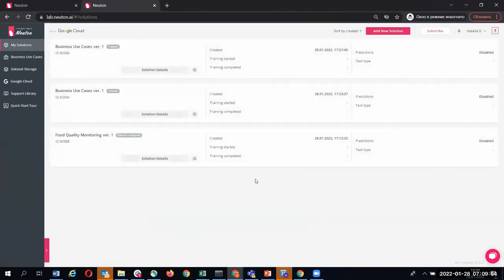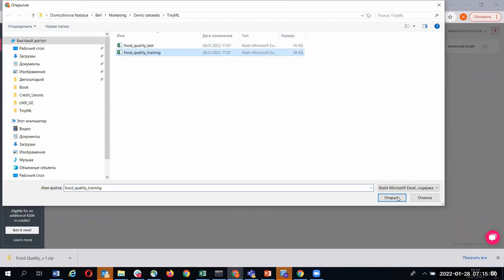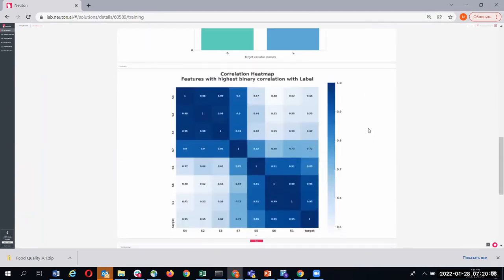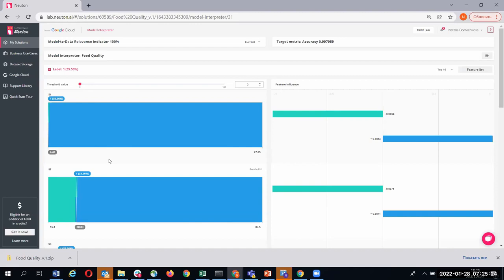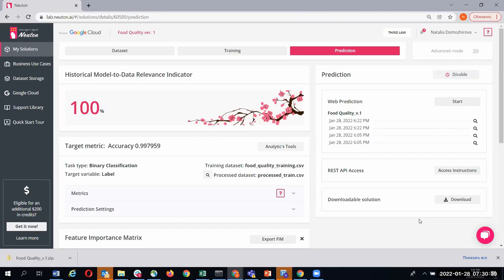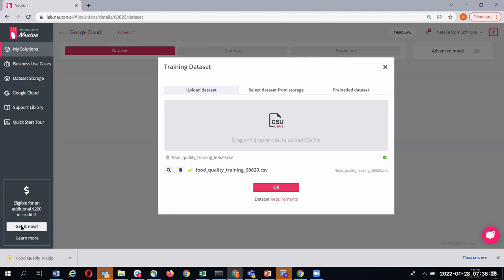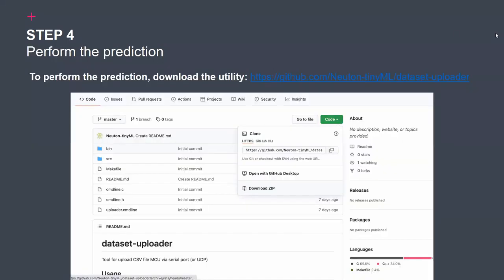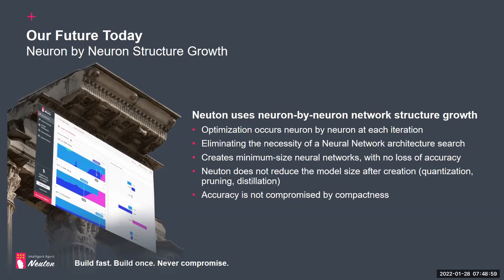Embedding into a Microcontroller Neuton in action by Natalia Domozhirova, Neuton ai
Determine food quality case study.